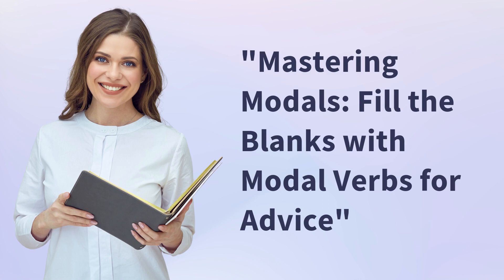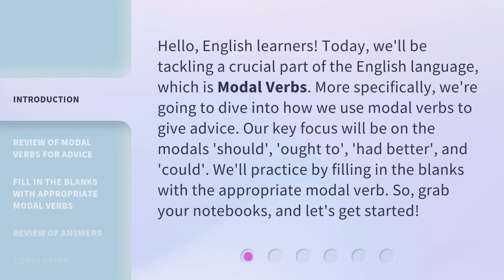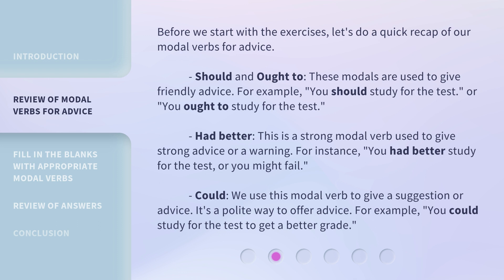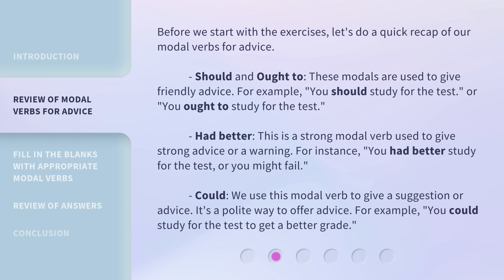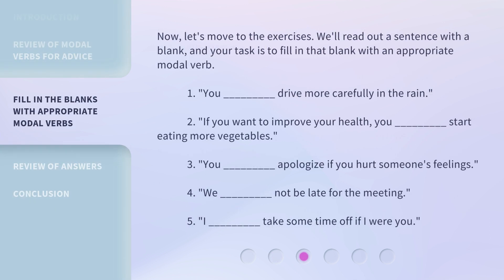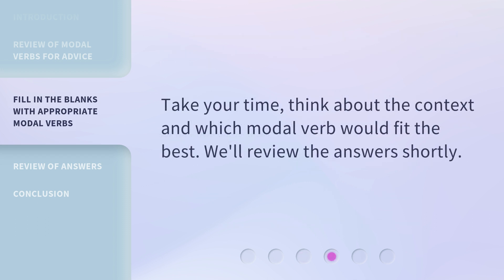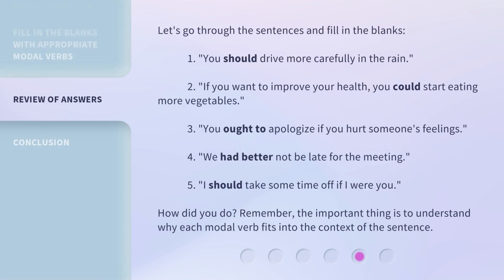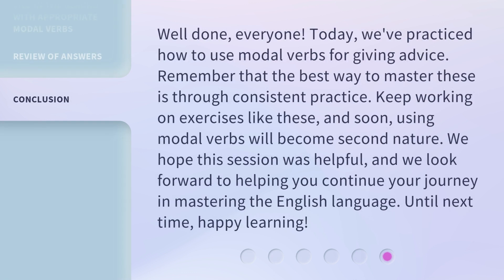"Mastering Modals: Fill the Blanks with Modal Verbs for Advice"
Mastering Modals: Fill in the Blanks with Modal Verbs for Advice • Learn how to give advice using modal verbs like 'should', 'ought to', 'had better', and 'could'. In this video, we'll review the different modal verbs for advice and practice filling in the blanks with the appropriate modal verb. Improve your English skills and become a master of modals with this fun and interactive lesson!

00:00 • Introduction - "Mastering Modals: Fill the Blanks with Modal Verbs for Advice"
00:42 • Review of Modal Verbs for Advice
01:27 • Fill in the Blanks with Appropriate Modal Verbs
02:16 • Review of Answers